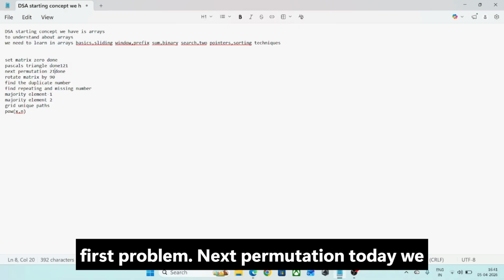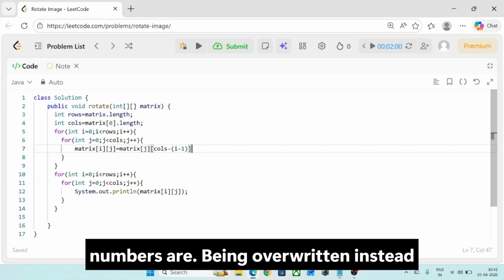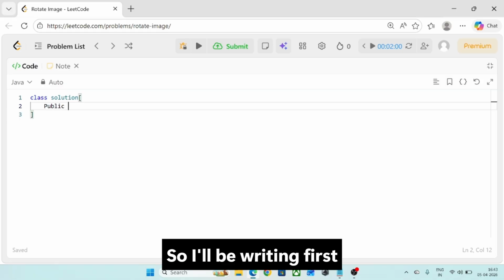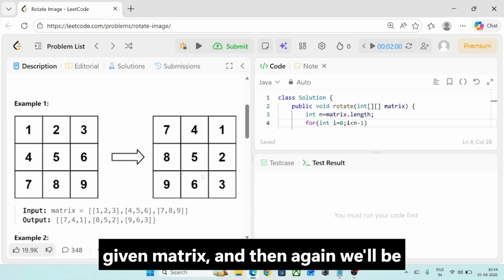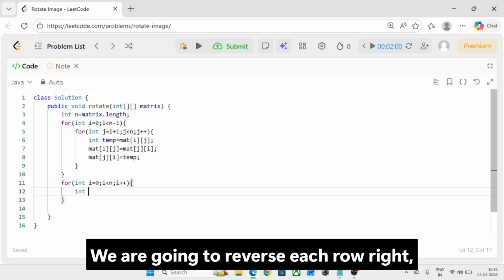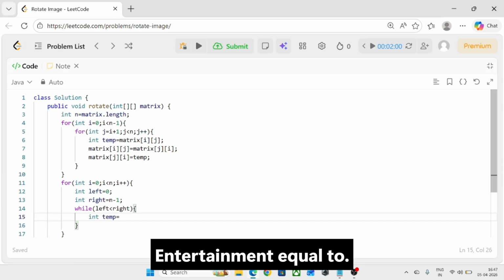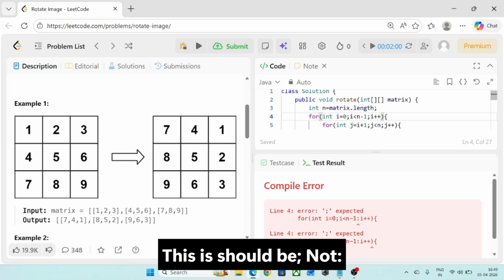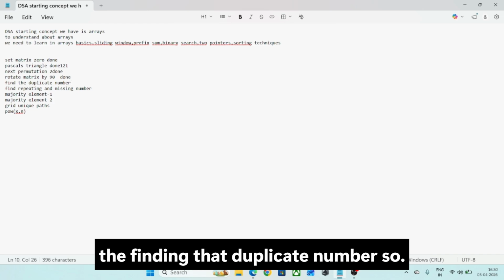DSA SERIES:ARRAYS-2 LIVECODING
IN THIS VIDEO WE WILL BE SOLVING ROTATE MATRIX BY 90 PROBLEM